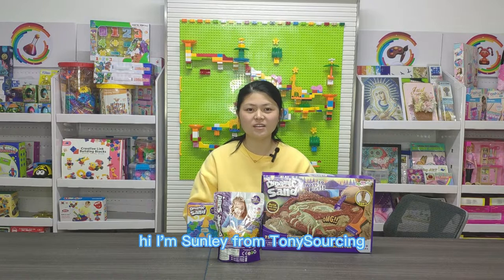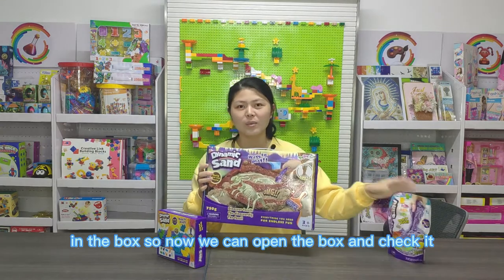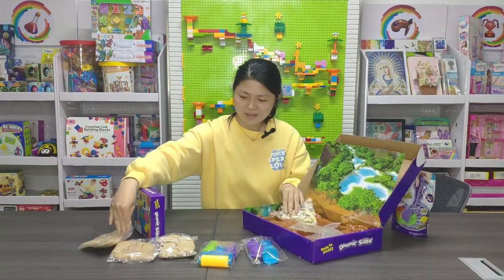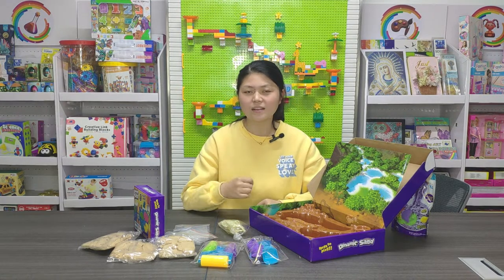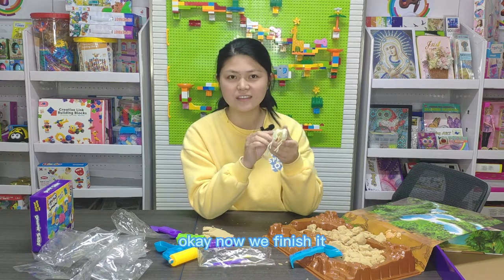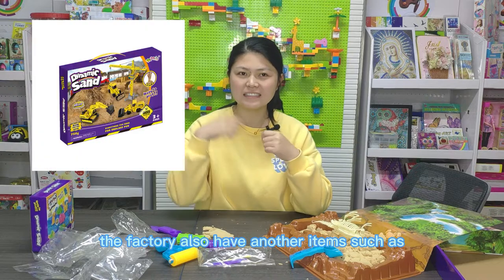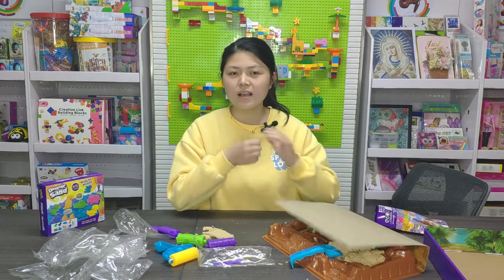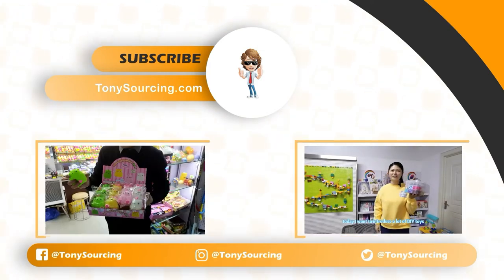Dinosaur Sand Kit Unboxing| Kinetic Sand Review Dino Playset with Hidden Dinosaur Bones to Discover